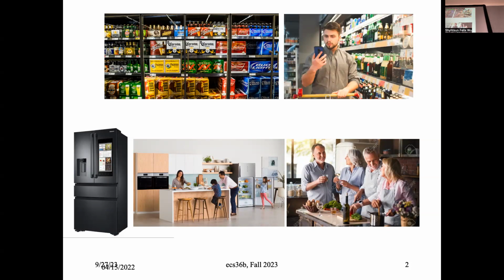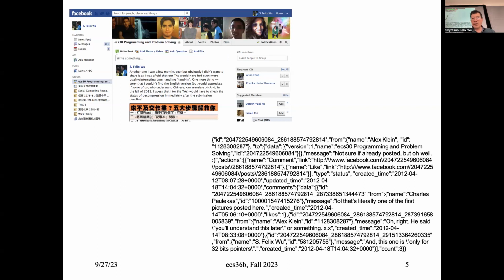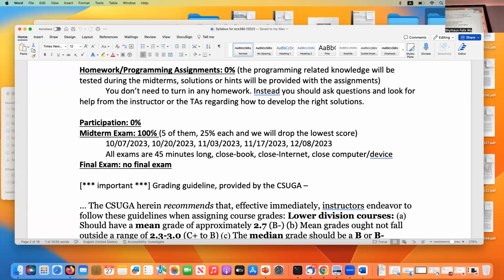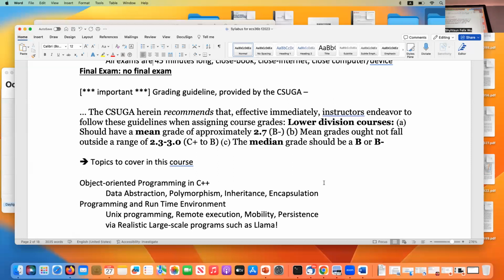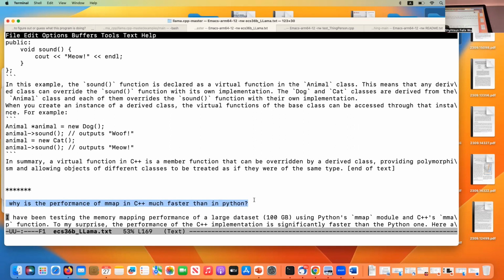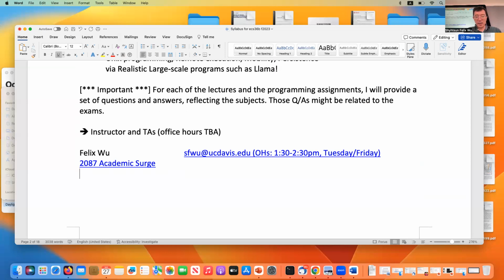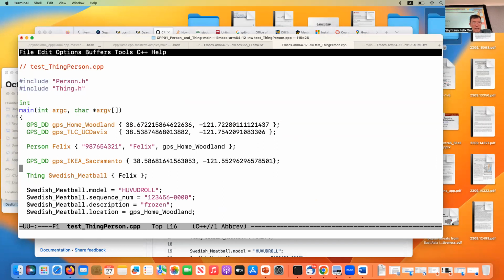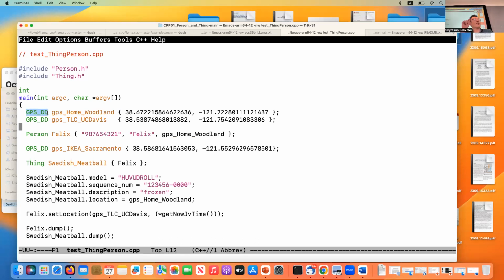ecs36b f2023 Lecture #01 09/27/2023